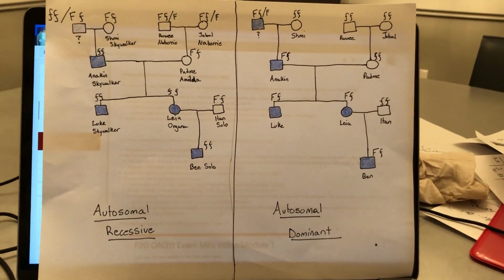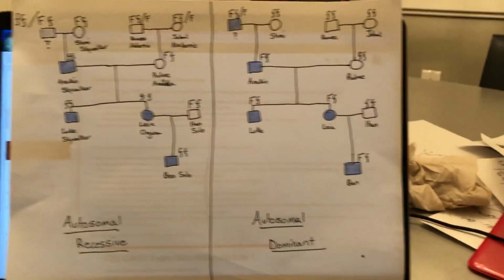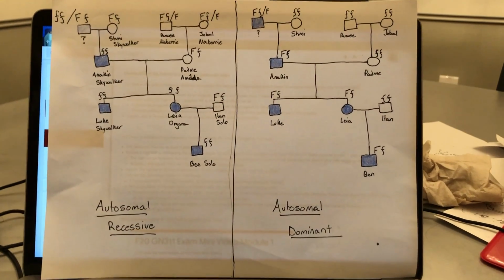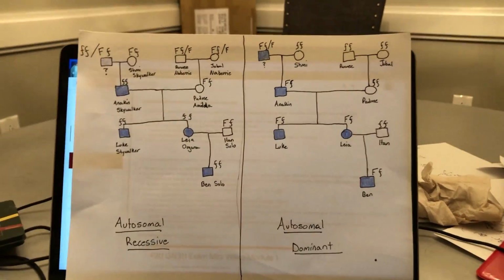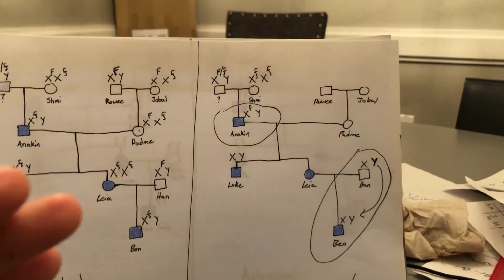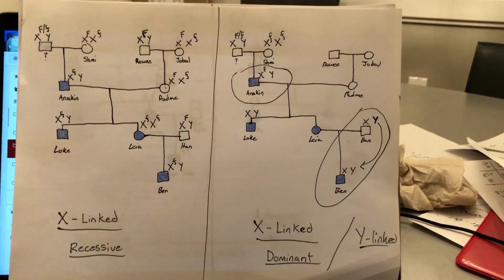Exam Mini Video 1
Force using trait based on skywalker family tree